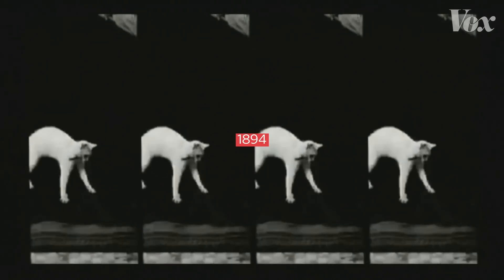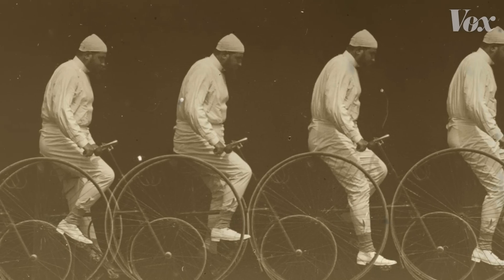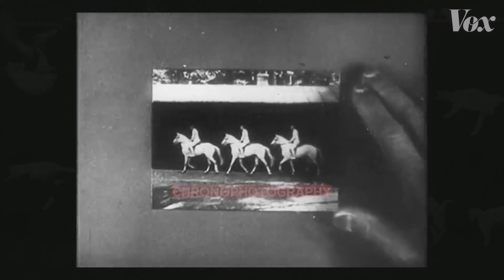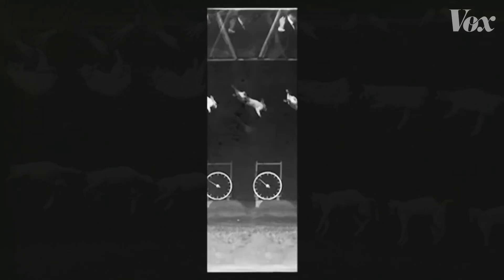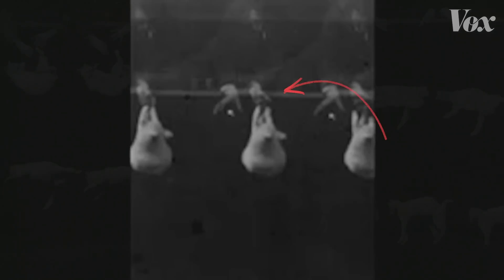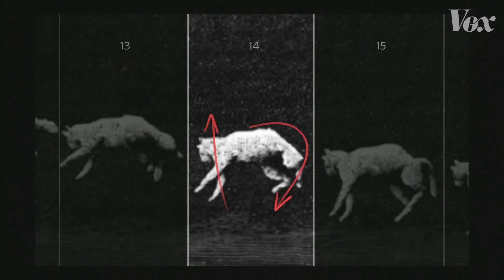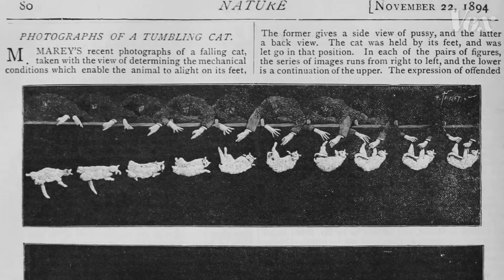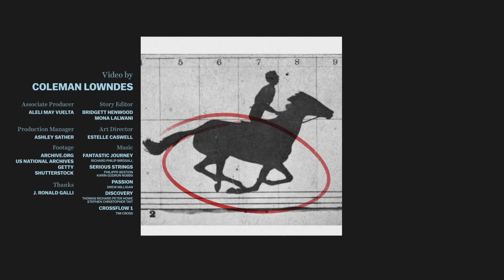Why a cat always lands on its feet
In 1894, a French scientist used a camera to solve a physics problem.

Étienne-Jules Marey was a French scientist and inventor who analyzed how things moved. He developed a way to photograph multiple stages of movement onto a single glass plate, a technique called chronophotography. Later, when Kodak introduced celluloid film, Marey swapped the glass plate for a roll of film that moved in between exposures. This technique formed the basis of cinematography, and it’s how he recorded the stages of a cat righting itself in midair. He published his findings in Nature and demonstrated how the cat splits its body in two and uses the inertia of its own body weight to spin around.

Darkroom is a new series from Vox producer Coleman Lowndes that digs into stories of the past, one photograph at a time.